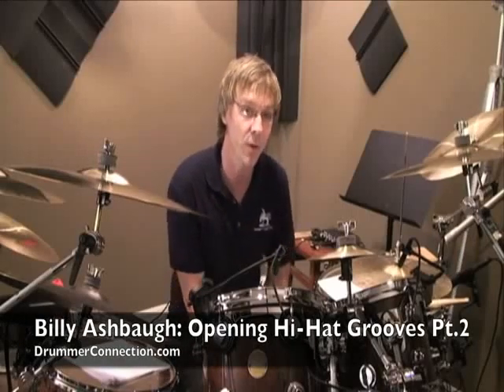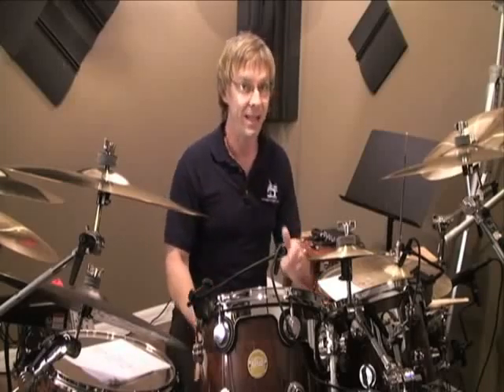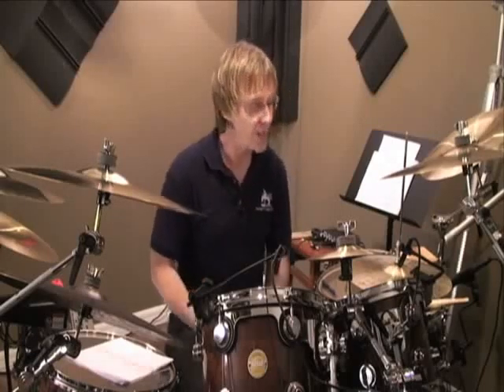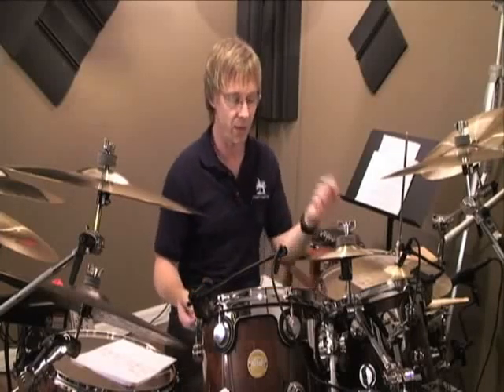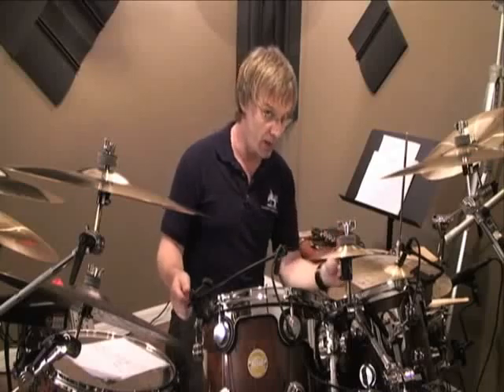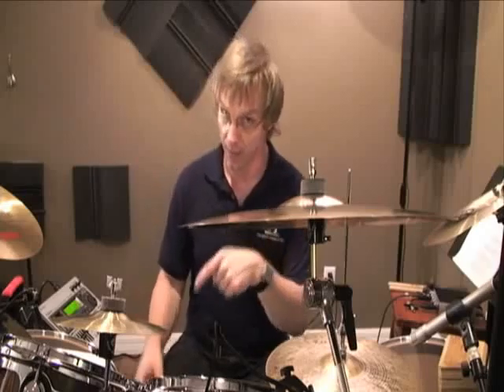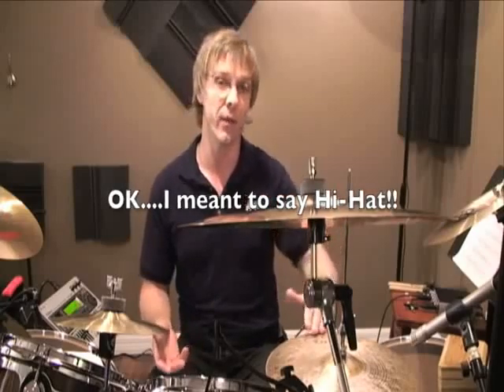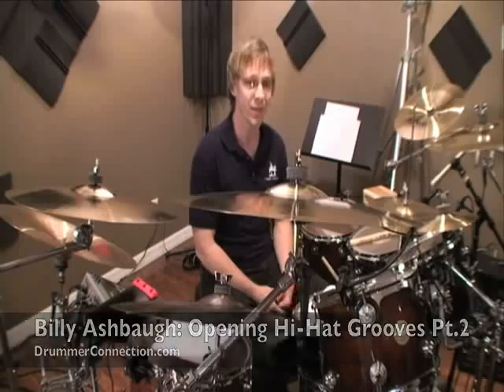Drum Lesson: Billy Ashbaugh: Opening Hi-Hat Grooves Pt.2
This is a follow up to our Opening Hi-Hat Grooves Introduction Lesson. Here we're going to explore playing the kick drum underneath the hi-hat. We're also going to move to the ride and use our left hand on the open hi-hat as well.